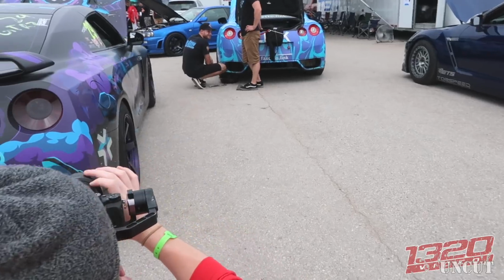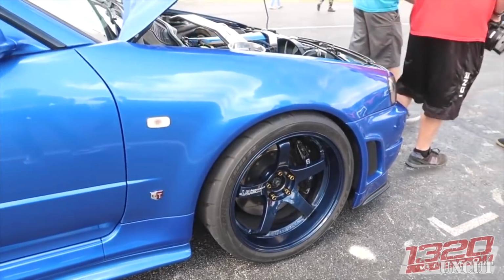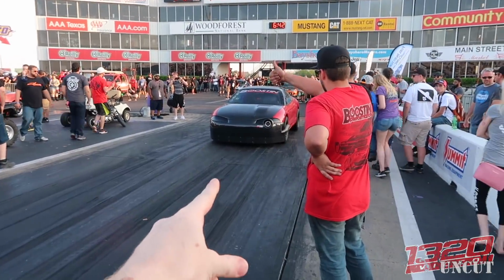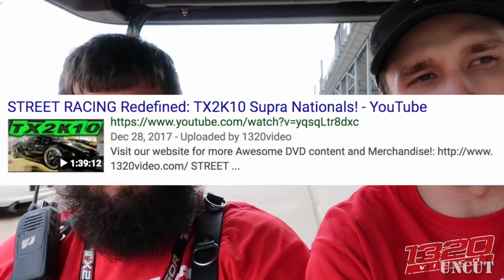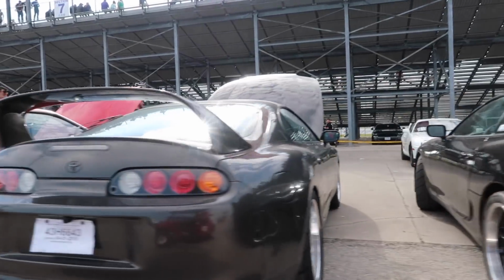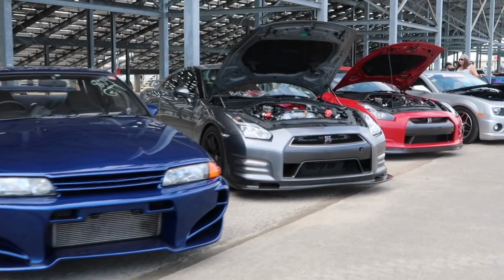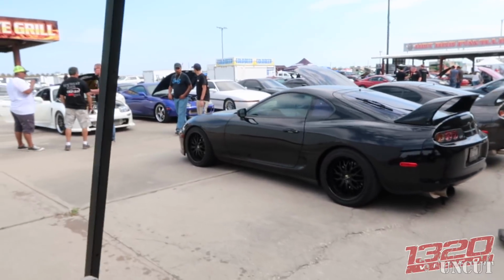TX2K18: Behind the Scenes...ish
FAN MAIL -
1320Video Fan Mail

Here’s our Tx2k18 “behind the scenes” vlog! We were running on close to NO sleep, so go easy on us! Or roast our faces off :D